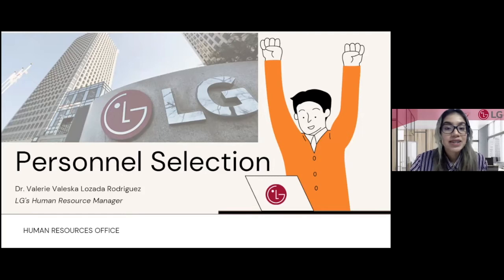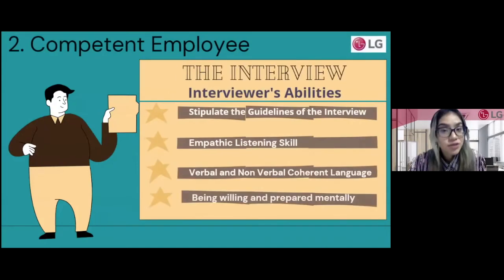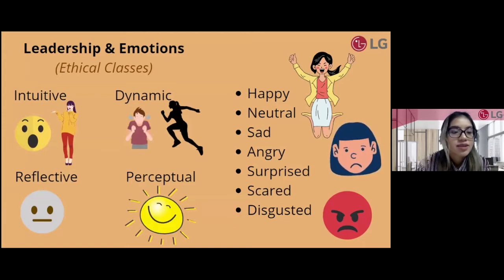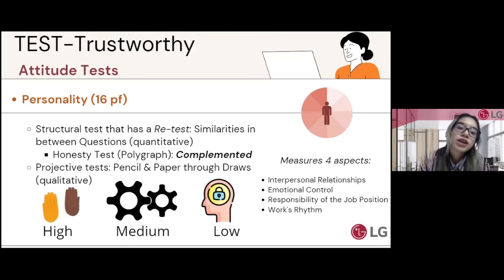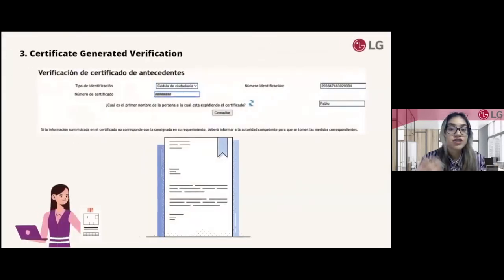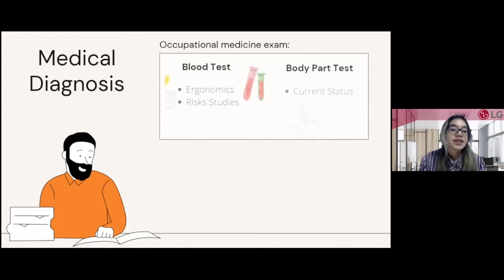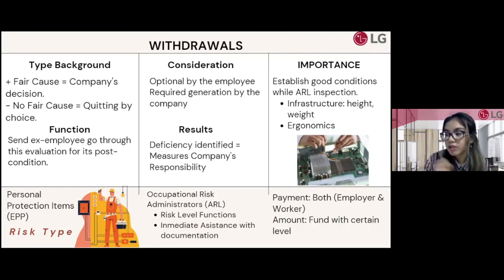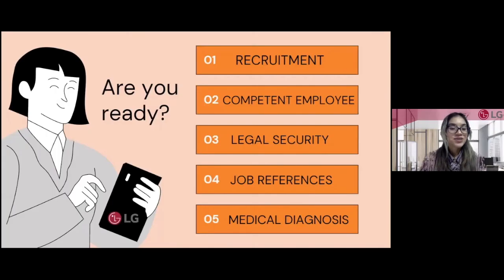HH.RR. Personnel Selection Process - The LG's Electronics Company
Dr. Valerie Valeska Lozada Rodriguez, Manager of the LG's Electronics Human Resource Office explains about the personnel selection of the company